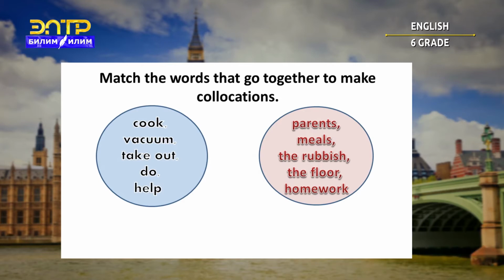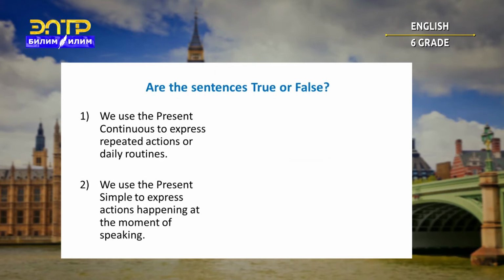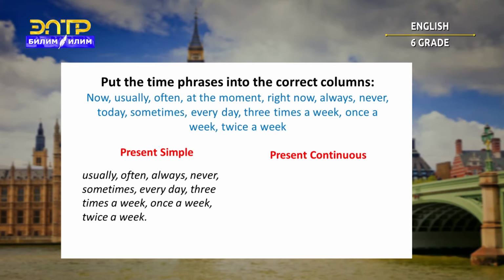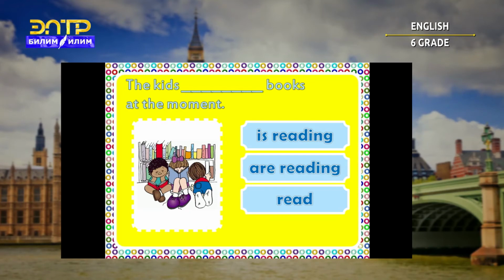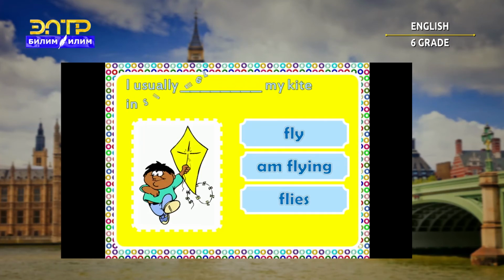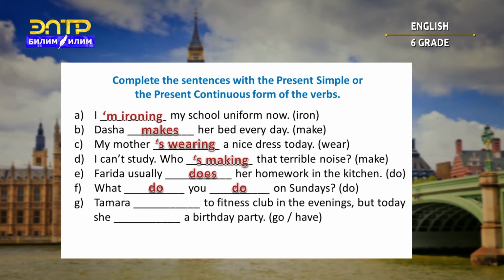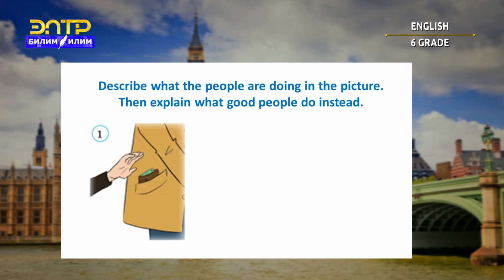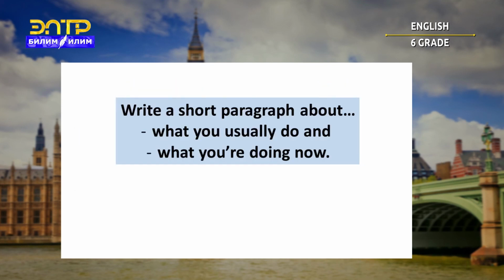6-класс | Англис тили / Английский язык | Present Simple vs Present Continuous (time phrases) p. 240